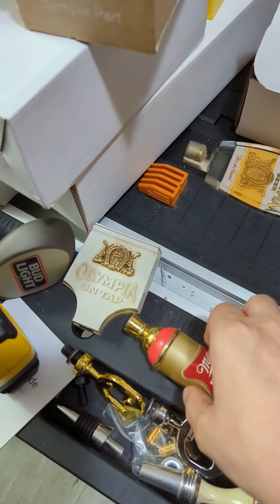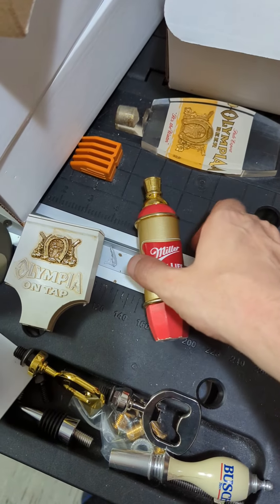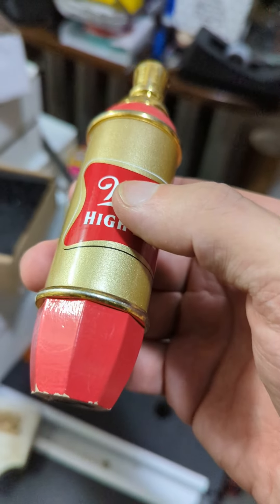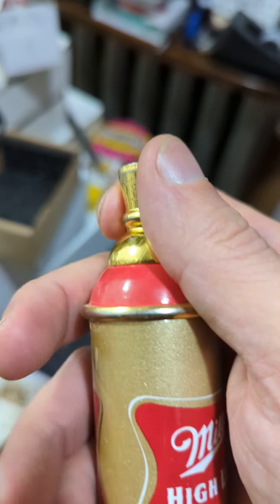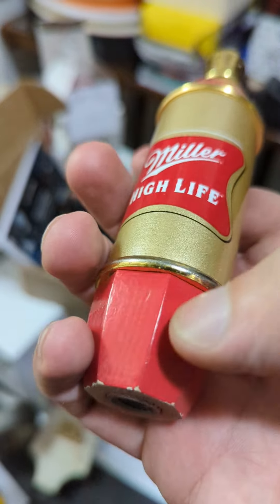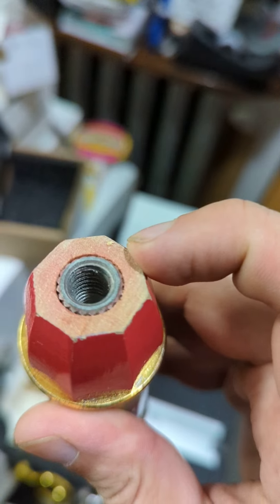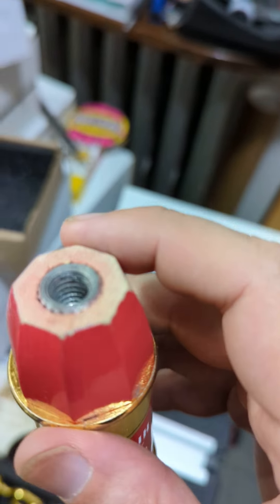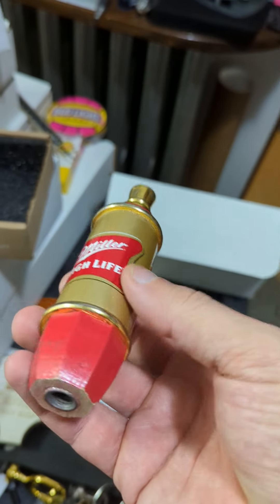Vintage Miller High Life tap handle